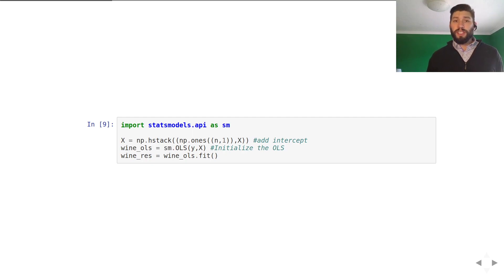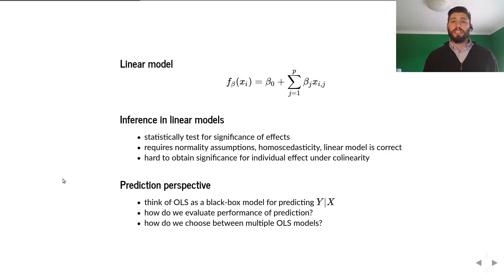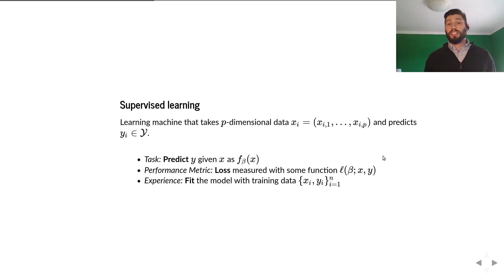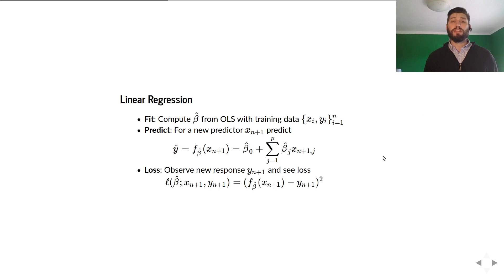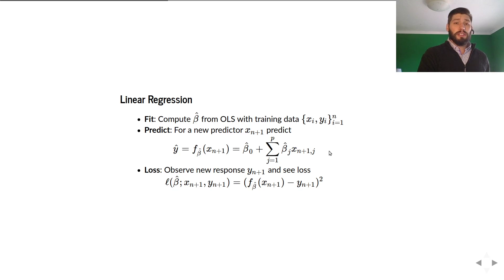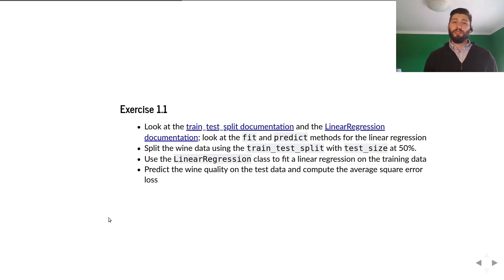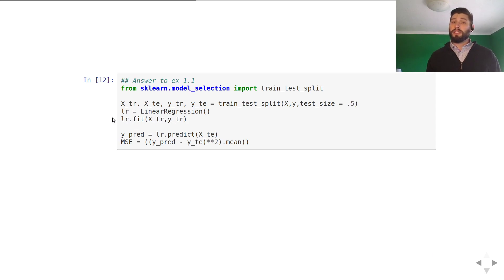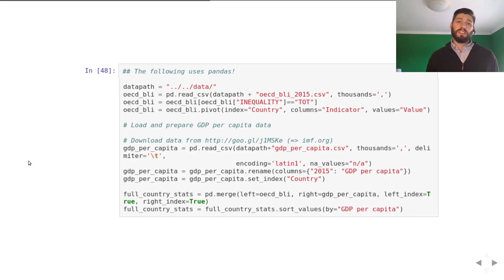UCDSML Lecture 1 Part 2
Linear Regression
- inference and prediction in linear regression
- linear models
- supervised learning: fit, predict, loss
- exercise 1.1